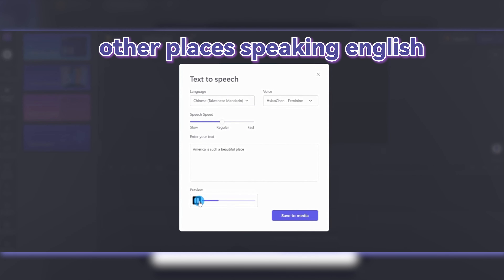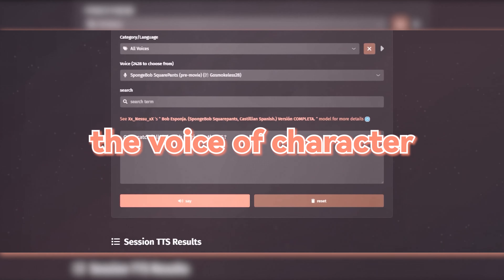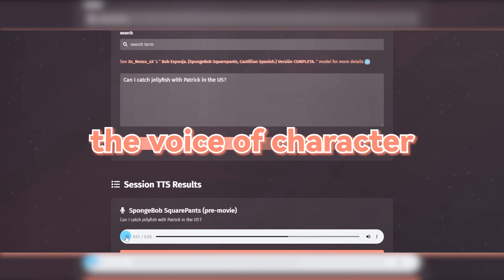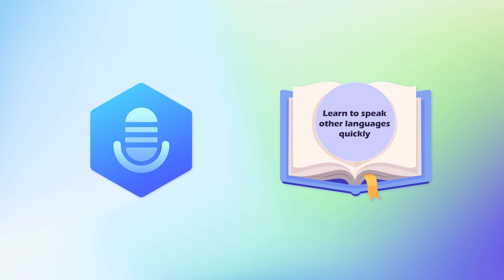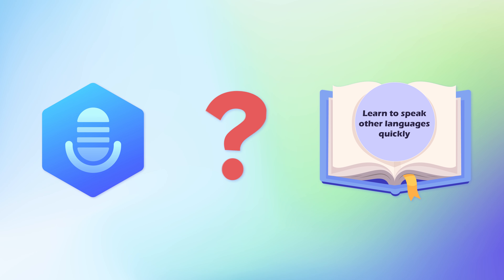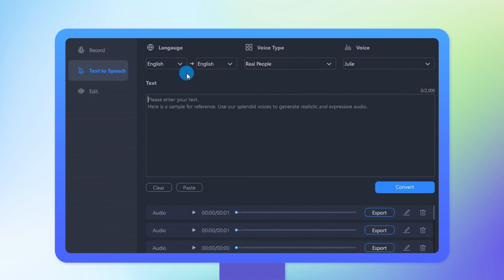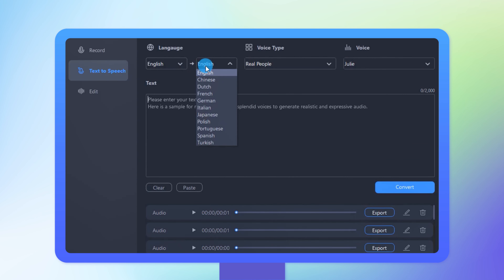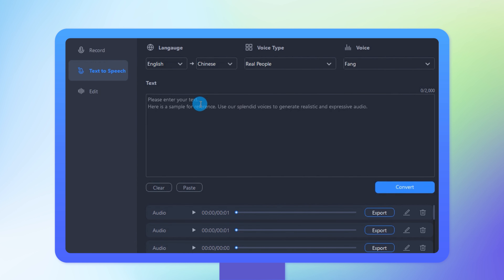Text to Speech With Language Learning Function | Learn Japanese Chinese...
Voxbox text to speech, which has both voice generation and the ability to use speech to translate text. In this update, it also went live with the voices of various celebrities and anime characters, such as rapper singer Lil Uzi Vert, SpongeBob SquarePants, Sonic.